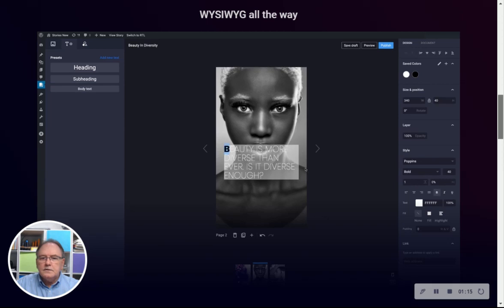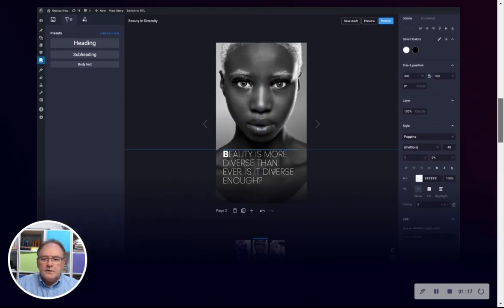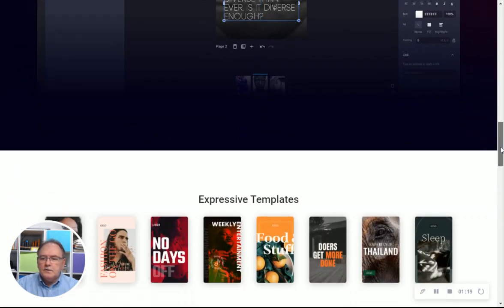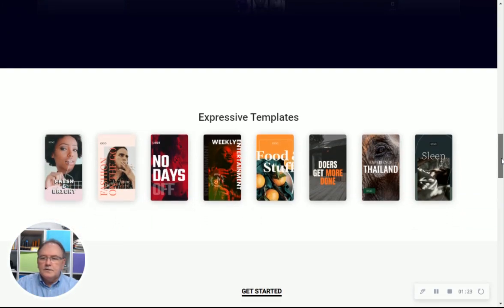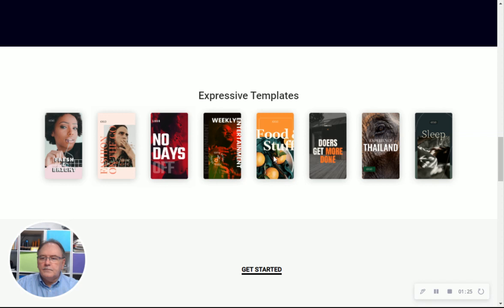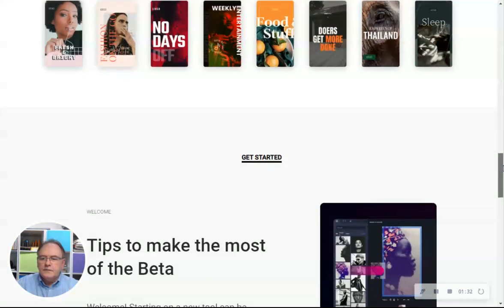Tell Stories in Wordpress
Tell stories on wordpress is a  new product that Google is rolling out in beta.    I will explore this and see if it is worth the time and effort.